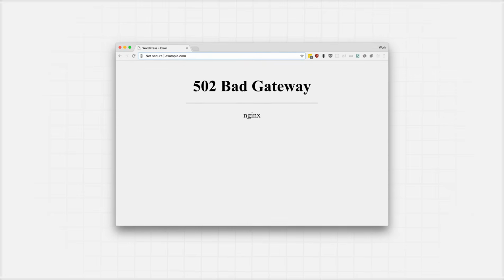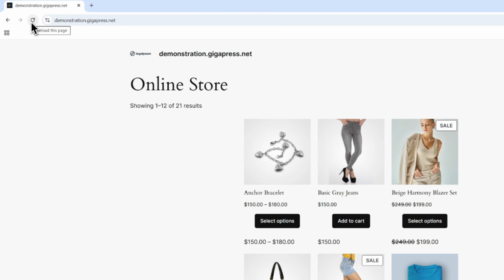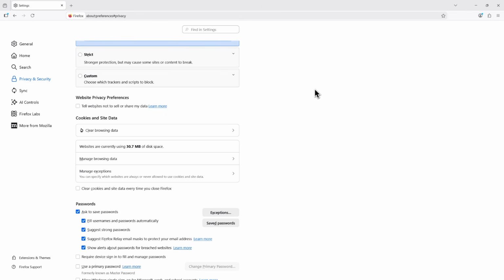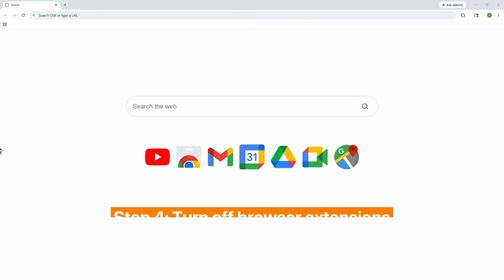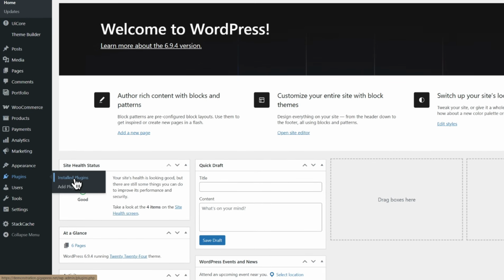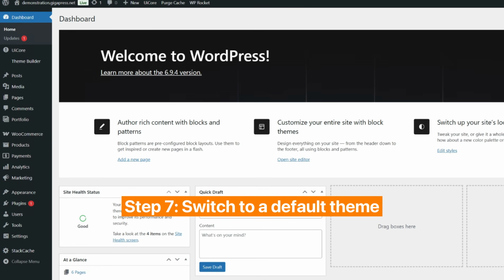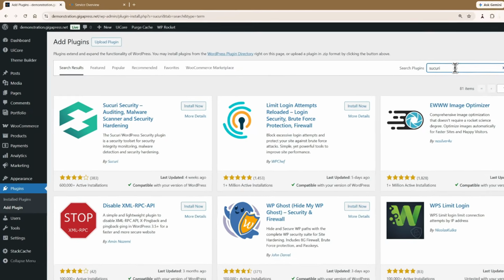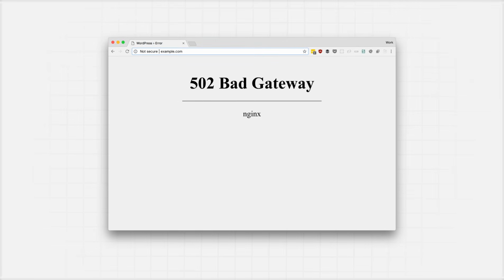How to Fix the 502 Bad Gateway Error in WordPress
If your WordPress website is showing a “502 Bad Gateway” error, don’t panic. This error usually means your server isn’t communicating properly, which can instantly make your site inaccessible to visitors and hurt your traffic, leads, and sales.

In this step-by-step WordPress tutorial, you’ll learn how to fix the 502 Bad Gateway error using beginner-friendly troubleshooting methods. We’ll cover browser fixes, plugin and theme conflicts, firewall issues, server logs, and hosting-related solutions so you can get your website back online quickly.

👉Close deals faster with Sign-n-Pay.

Time Stamps 👇
00:00:00 — Intro
00:00:26 — What is a 502 Bad Gateway Error?
00:01:15 — Step 1: Reload the Page
00:01:36 — Step 2: Clear Your Browser Cache and Cookies
00:03:07 — Sign-n-Pay
00:02:41 — Step 3: Check Your Internet Connection
00:04:10 — Step 4: Turn Off Browser Extensions
00:04:51 — Step 5: Try a Different Browser
00:05:19 — Step 6: Disable Plugins and Themes
00:06:52 — Step 7: Switch to a Default Theme
00:07:29 — Step 8: Check Firewall or Security Software
00:08:15 — Step 9: Check Server Logs
00:08:50 — Step 10: Contact Your Hosting Provider
00:09:30 — Outro